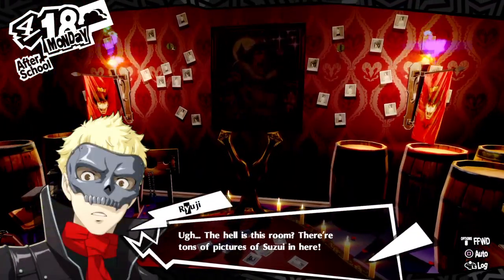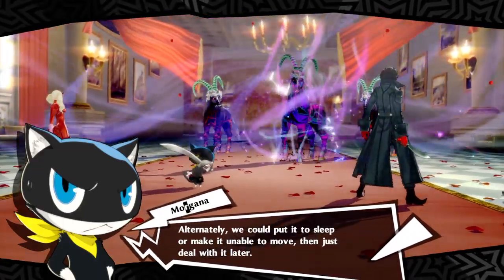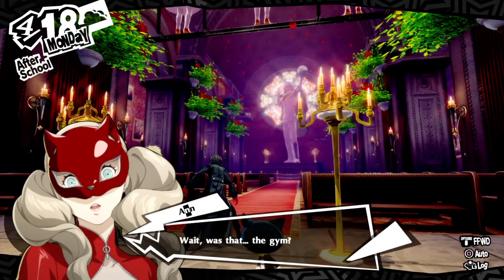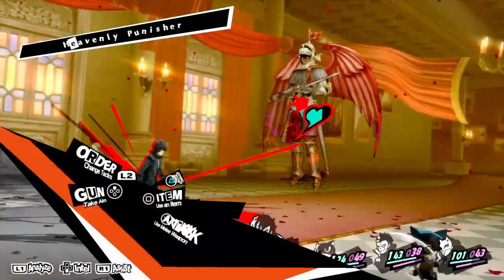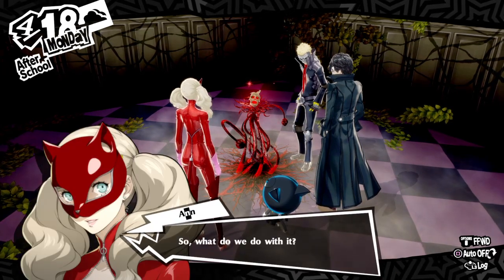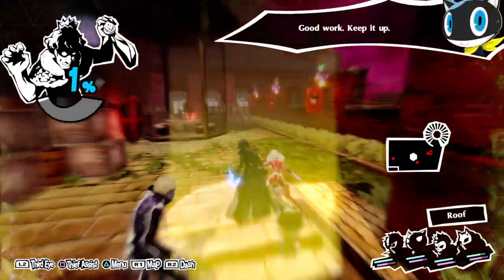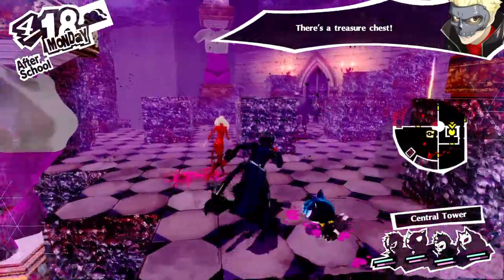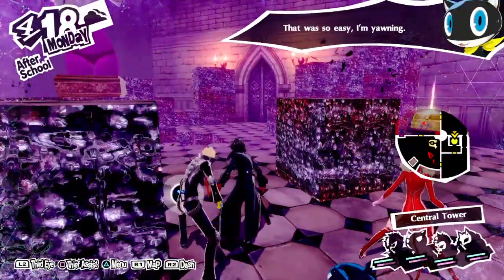Persona 5 Royal Part 9